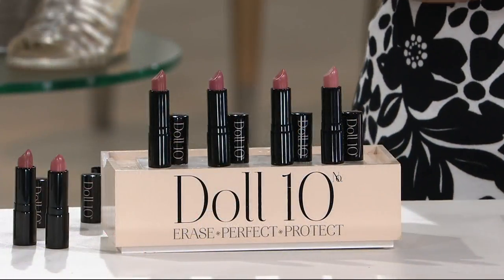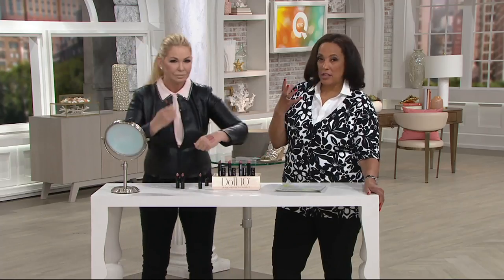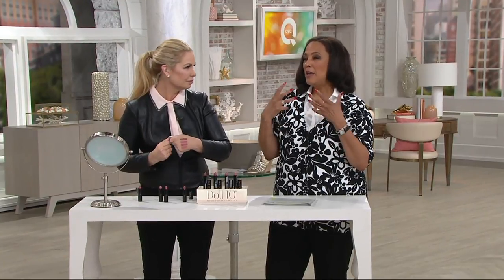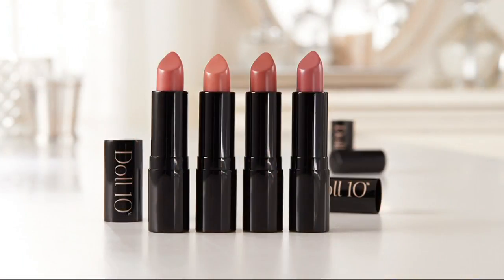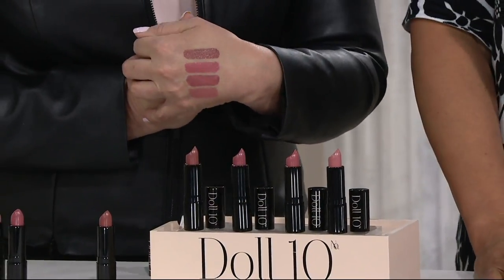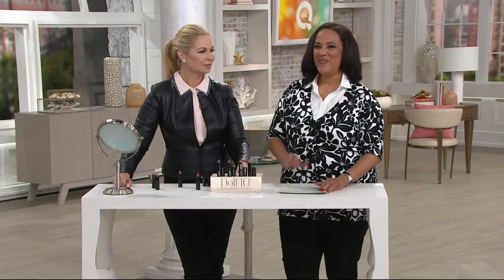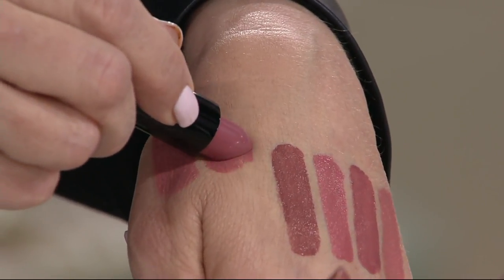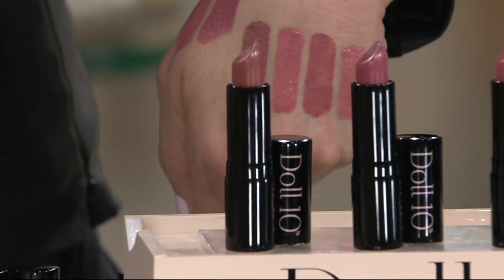Doll 10 4 Piece Lip Rouge Collection on QVC